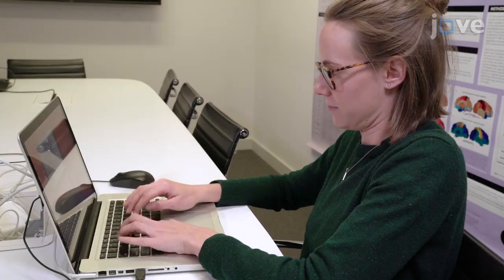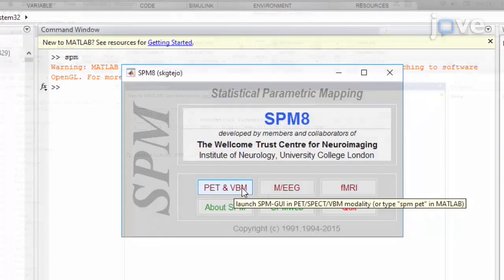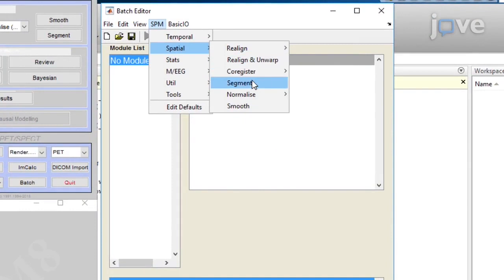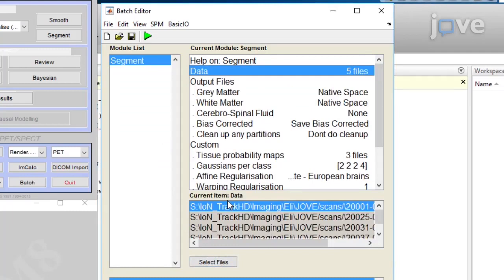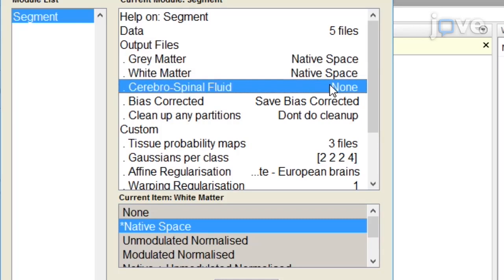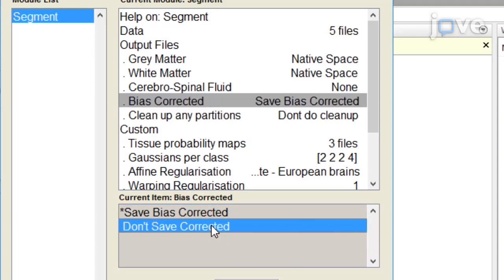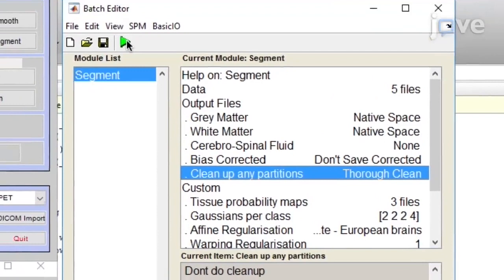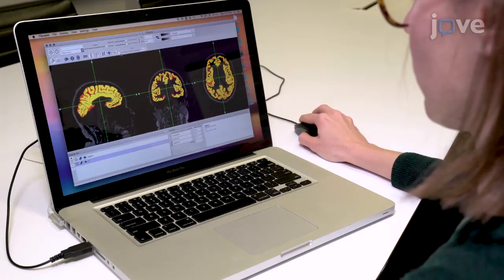Automated Segmentation of Grey Matter from MRI images | Protocol Preview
Automated Segmentation of Cortical Grey Matter from T1-Weighted MRI Images -  a 2 minute Preview of the Experimental Protocol

Eileanoir B. Johnson, Rachael I. Scahill, Sarah J. Tabrizi
UCL Institute of Neurology, Huntington's Disease Research Centre;

This protocol describes the process of applying seven different automated segmentation tools to structural T1-weighted MRI scans to delineate grey matter regions that can be used for the quantification of grey matter volume.